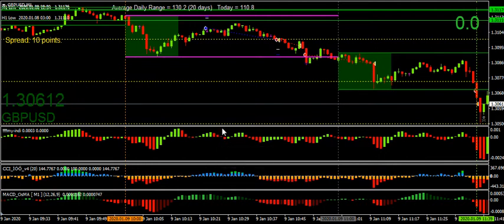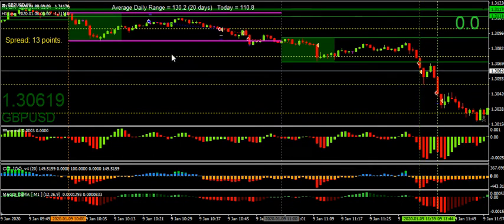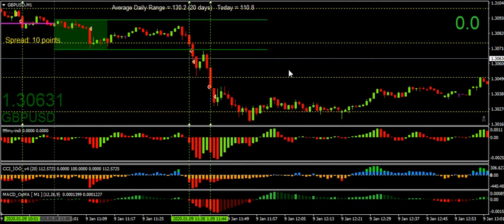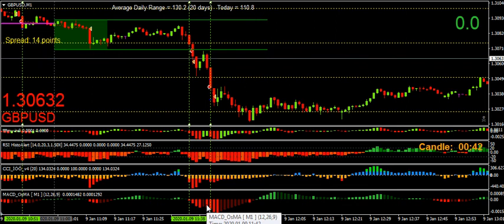Reliable non repainting free forex indicators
If you choose to trade forex currencies using indicators always ensure that they are non-repainting indicators.
Many so called ,"experienced currency traders" will tell you that indicators are lagging and of no value at all. I implore you to do your own research before discounting their use.Find the best trading indicators to suit your trading methods and your trading style. It is well worth the work.
I have thoroughly tested and am very confident to use the MACD Osma, the RSI Histo alert and the CCI NUF indicators shown on some of my charts. The Macd Osma forex indicator is the best of the bunch but do your own due diligence please.
Always make sure that the candlestick or bar has actually closed when your indicator has changed colour before entering your trades.